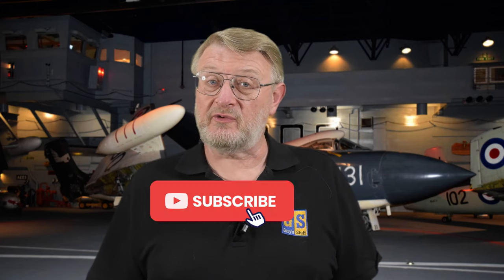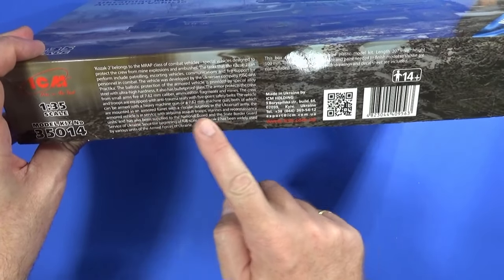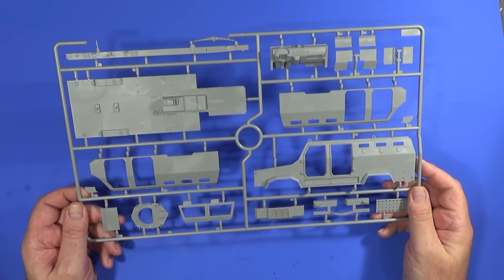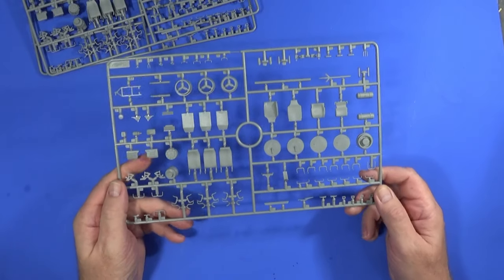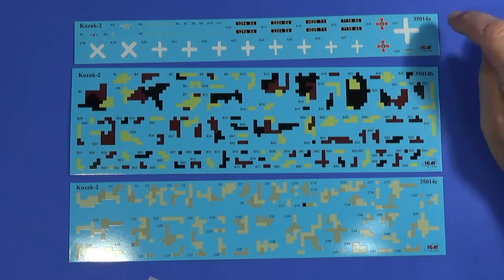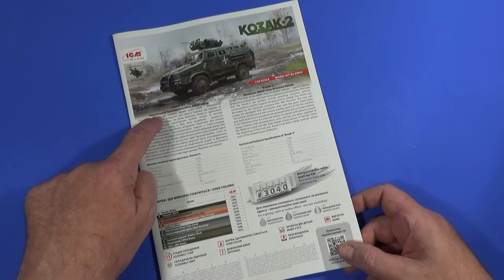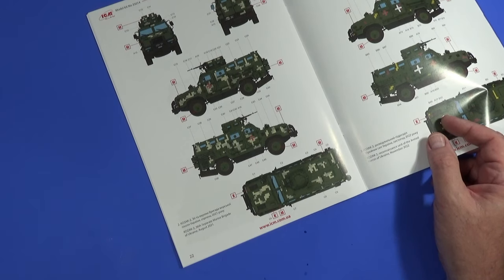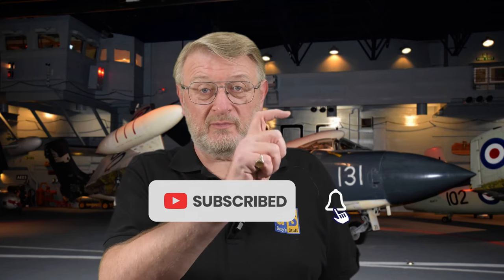ICM KOZAK-2 MRAP 2023 release - what's in the box?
Today I'm looking inside the box of the 2023 release of the Kodak-2 MRAP vehicle in 1/35 scale from ICM

00:00 Introduction
02:33 The box
04:25 What's inside?
05:44 Plastic frames
09:25 Decals
11:12 Instructions
15:10 Conclusions